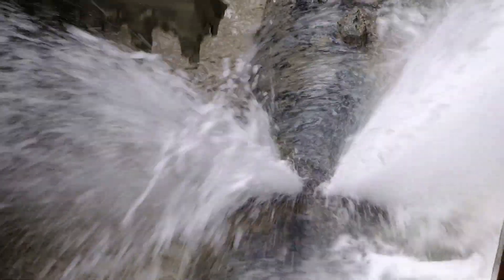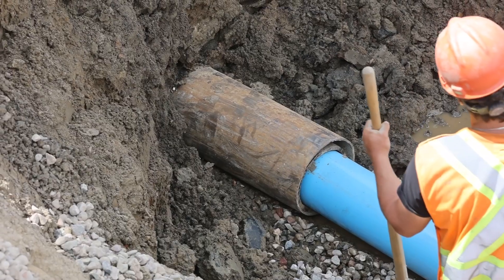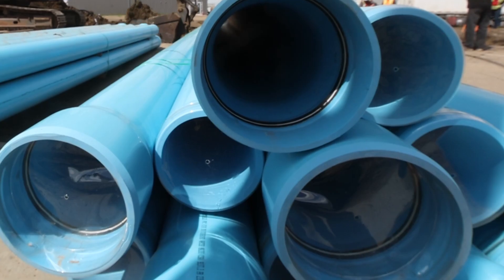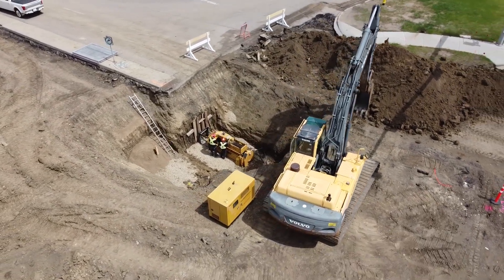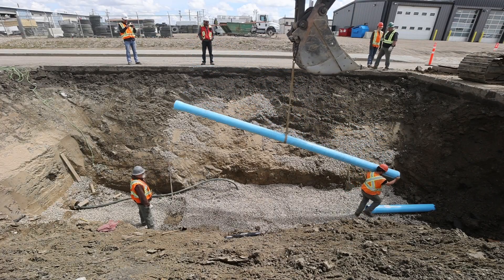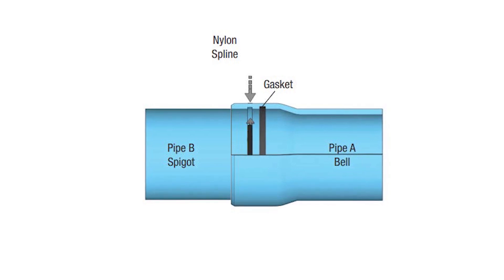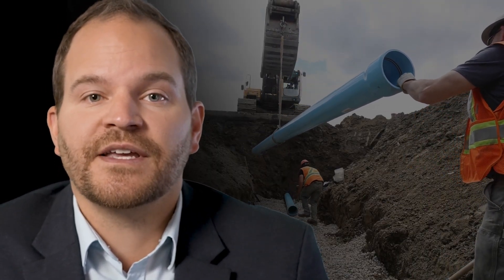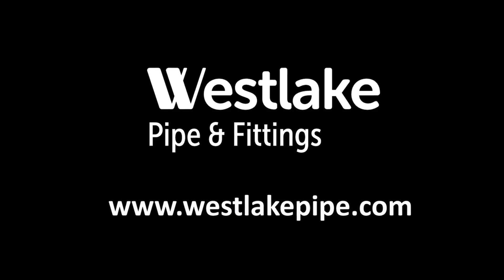Successful Pipe Replacement with Less Digging and Minimal Surface Disruption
When the City of Lloydminster (Alberta, Canada) needed to replace sewer pipes beneath a busy intersection, trenching would have been too disruptive. Project engineers opted to use static pipe bursting to replace existing pipe with spline-lock DR 18 Certa-Lok® restrained-joint integral bell (RJIB) PVC pipe from Westlake Pipe & Fittings.